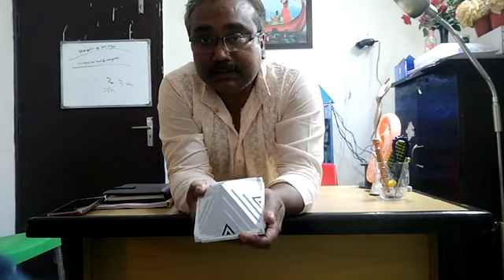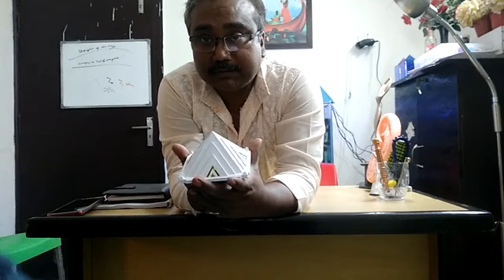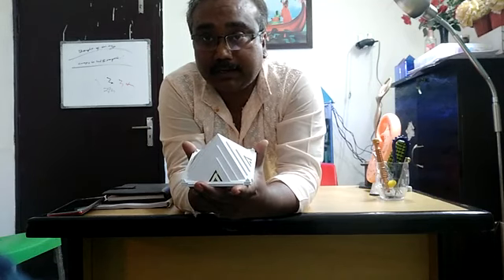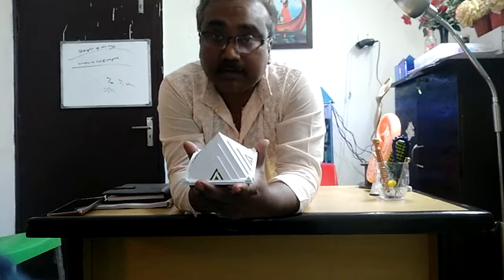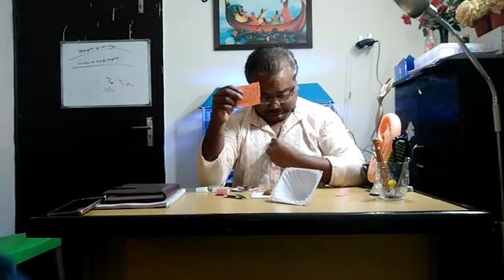Wish box - Make one for your's - Dr. Sanjaay Deb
Wish box is a wonderful tool for all of us to successfully achieve our dreams